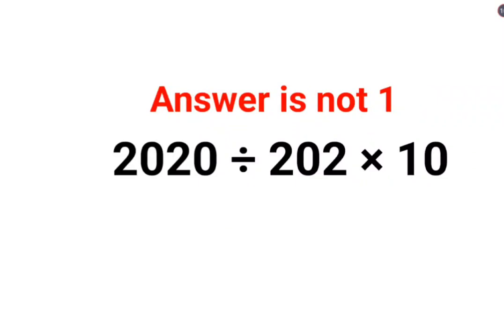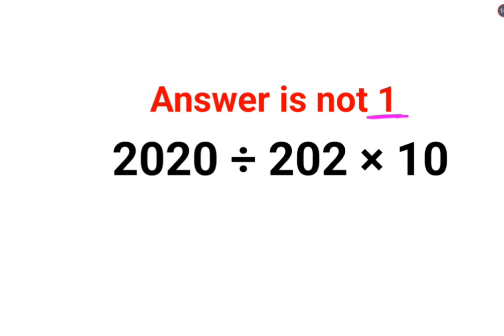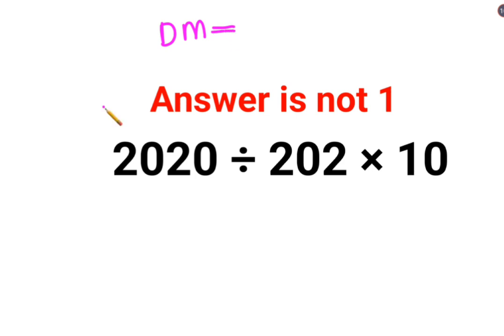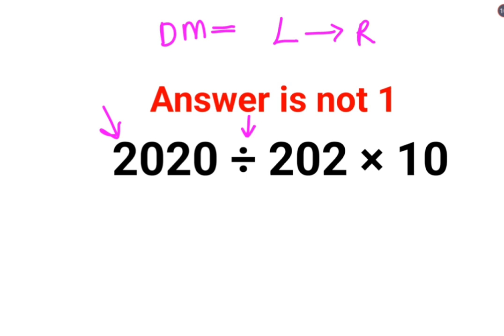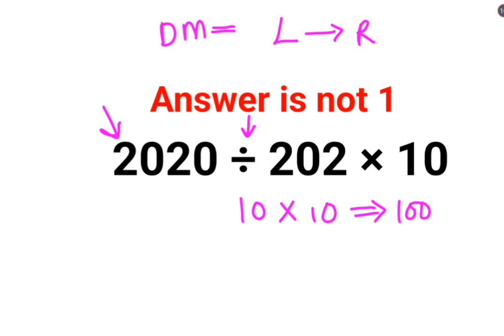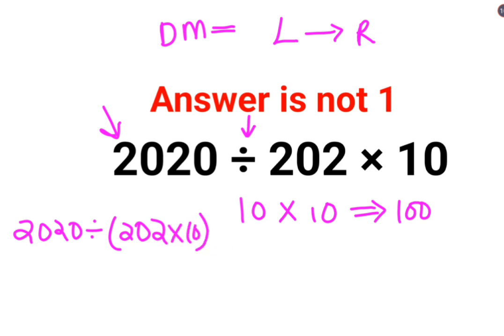2020÷202×10 The answer is not 1. Many got it wrong! Ukraine Math Test